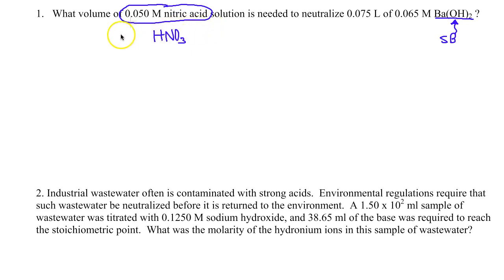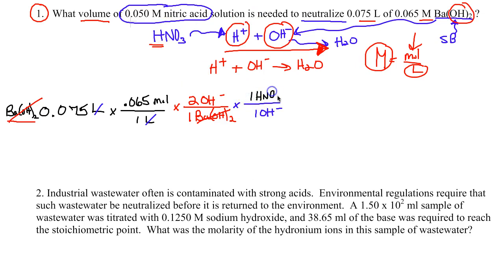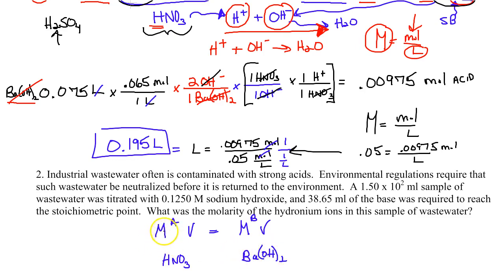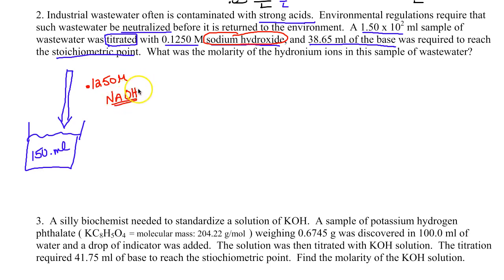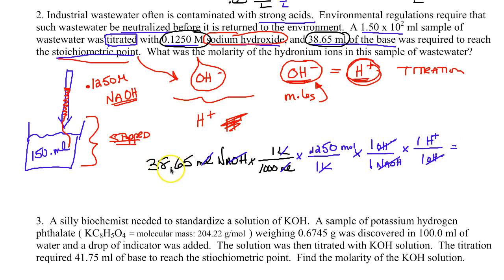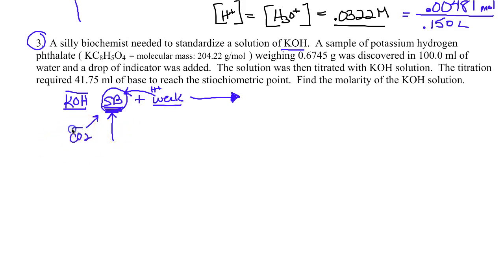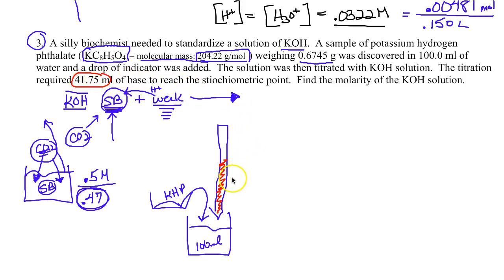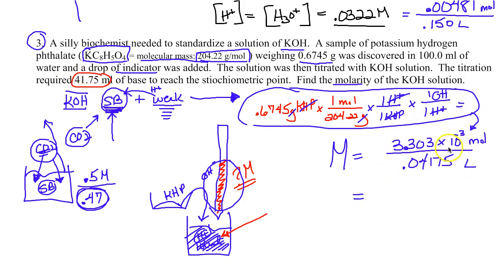AP Chemistry Side 2 - Stoichiometry 5 Worksheet Review